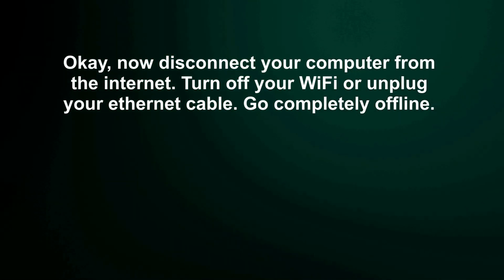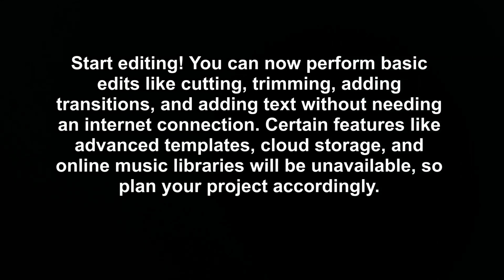How To Use Capcut Pc Offline - NEW! Step by Step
How To Use Capcut PC Offline: Utilize CapCut on your PC even without an internet connection, editing videos seamlessly and creatively with offline access to its robust editing tools.

00:00 Intro
00:08 Downloading CapCut PC
00:15 Offline Mode
00:21 Importing Media
00:28 Disconnecting From Internet
00:33 Editing Offline
00:44 Exporting Video